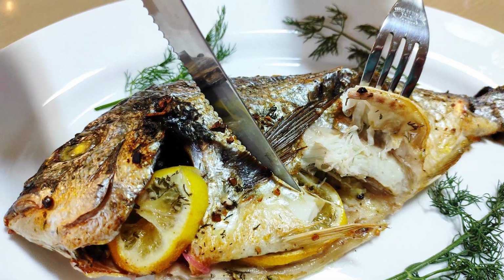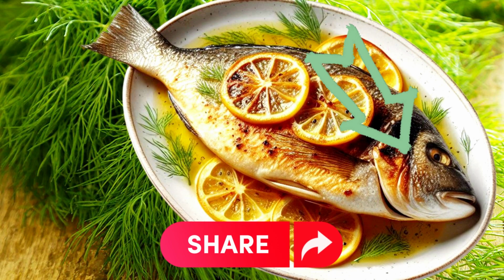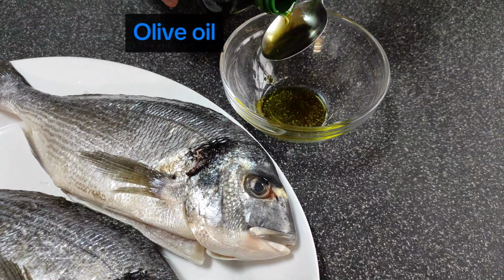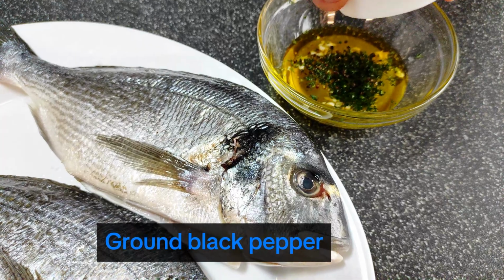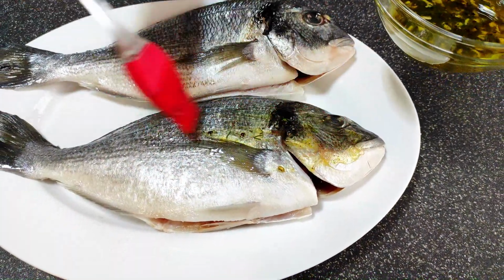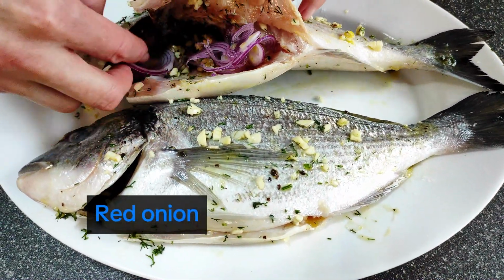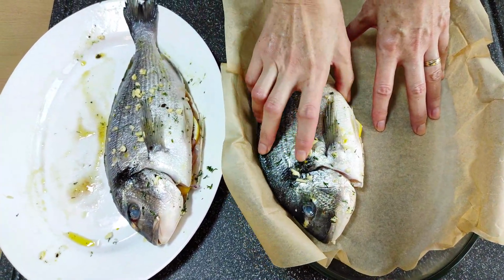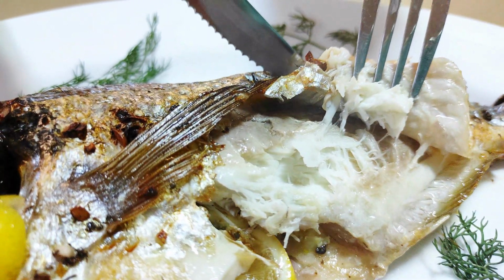EASY Baked Fish Recipe (How to Cook Fish in the Oven - Sea Bream and Sea Bass)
ℹ️ Embark on a culinary journey with my tantalizing Lemon Herb Baked Fish recipe prepared with marine fish like sea bass or sea bream. Following a thorough wash, the fish is expertly seasoned inside and out with salt. My signature marinade, featuring olive oil, freshly squeezed lemon juice, chopped garlic, and dill, transforms each bite into a symphony of citrusy and herb-infused bliss. Stuffed with a delightful mix of dill, garlic, red onion, and lemon, the marine fish is carefully baked until achieving a golden, crispy perfection. Serve immediately and savor the harmonious blend of flavors. It's a culinary masterpiece waiting to grace your dining table - oven-baked fish with lemon and herbs.
ℹ️ Ingredients for the Baked Fish Recipe
- 2 marine fish (sea bream or sea bass) weighing 350-500 g (12-17 oz)
- 6 tablespoons of olive oil
- a lemon (half sliced and half squeezed)
- 2-3 cloves of minced garlic or to taste
- 3 tablespoons of chopped dill
- a small red onion cut into thin slices
for ingredients and preparation methods!

Welcome to Ultragustibus! 🍽️ Here, you'll discover a treasure trove of culinary delights and informative cooking tutorials designed to tantalize your taste buds and expand your culinary skills.

Our mission is to inspire you to explore new flavors and techniques while promoting the importance of healthy eating habits.

From timeless classics to avant-garde creations, each recipe is meticulously crafted to delight your palate and nourish your body. Join us on this epicurean journey and experience the joy of cooking with passion and creativity.

In addition to our mouthwatering recipes, we offer insightful tutorials covering cooking techniques, nutrition tips, and guidance for maintaining a healthy lifestyle.

Get ready to embark on a flavorful adventure with Ultragustibus!